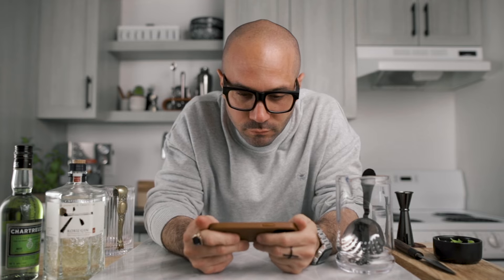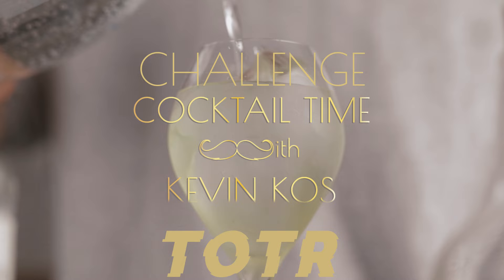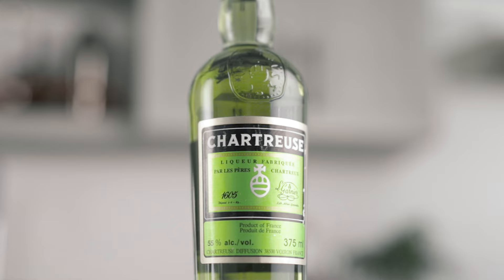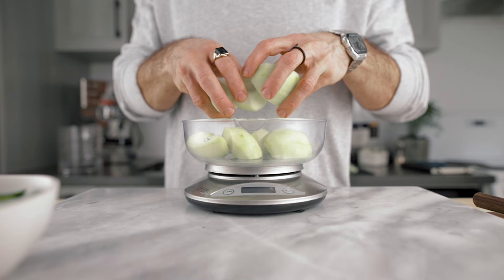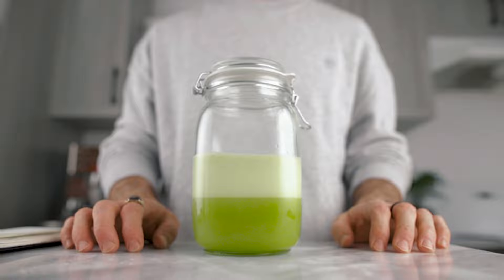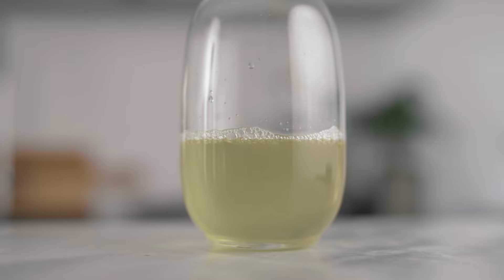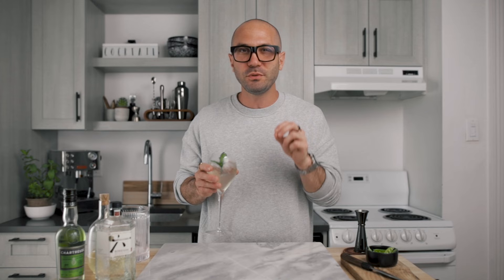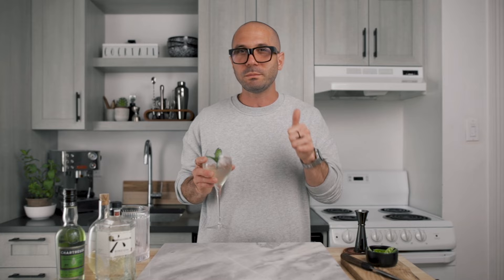How to clarify apple juice with Pectinex - The Snappy Spritz Cocktail Challenge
9 OZ TUMBLERS
9 OZ BLK TUMBLERS

TIKI MUGS
DARTH VADER

Ingredients for the clarified apple and pea cordial with pectinex ultra sp-l
(refer to the video for the quantity)
Granny Smith apple (peeled and trimed without seeds)
Sugar snap peas
Pectinex utra sp-l
Sugar
Malic acid
Citric acid

Other cocktail ideas to make with the clarified cordial

Idea #1
1.5 oz Rye whisky
0.75 oz Cordial
0.25 oz Genepi
2 Dashes celery bitters
Stirred and served up

Idea #2
1 oz Pisco
0.5 oz Jamaican Rum
0.75 oz Cordial
1 Tea spoon Fernet Branca
Stirred and served over ice with mint sprig

0:00 INTRO
0:56 INGREDIENTS
2:21 CORDIAL RECIPE
3:52 COCKTAIL RECIPE
5:48 OUTRO